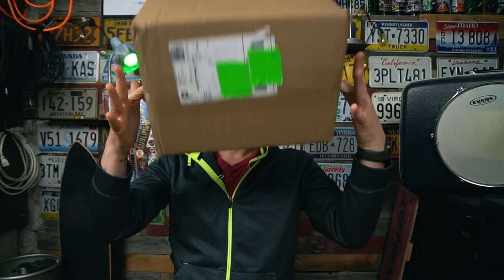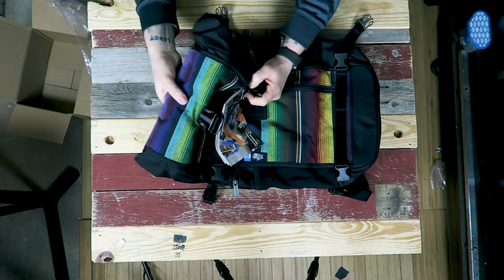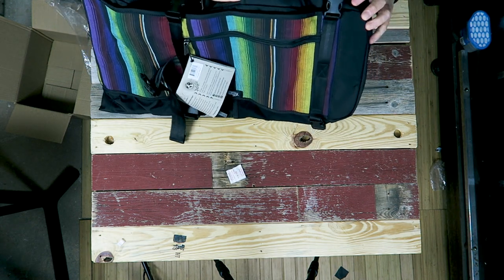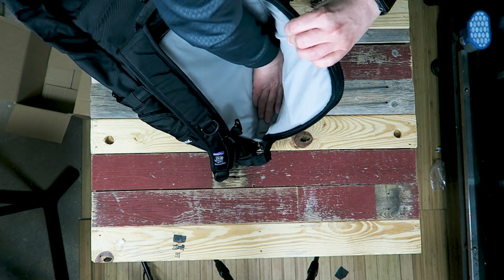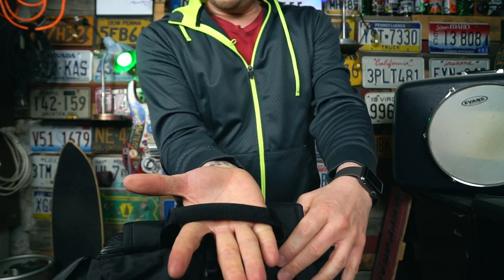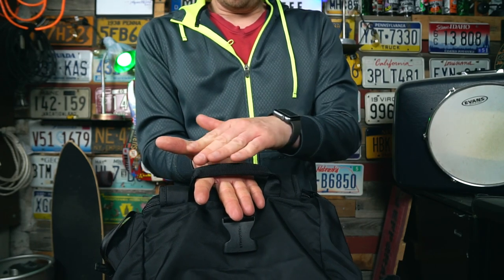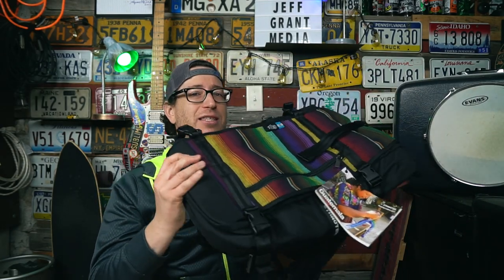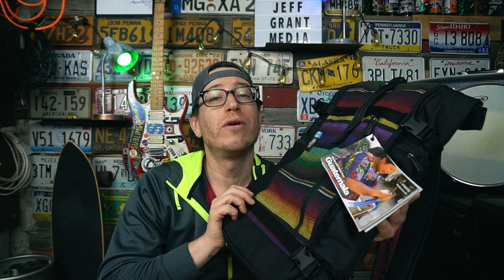Ethnotek Raja 30 Liter Guatemalan Backpack | Unboxing and First Impressions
In today's unboxing and first impressions video we take a look at the Ethnotek Raja 30 Liter Guatemalan Backpack .

Gear:
Main camera - Sony a6500
          lens - Sony 16-70mm
          lens - Sony 10-18mm f4
          mic - Rode Video Mic Pro
Tripod - Sirui 3T-35K
MOZA Air
Point and shoot - Canon G7X